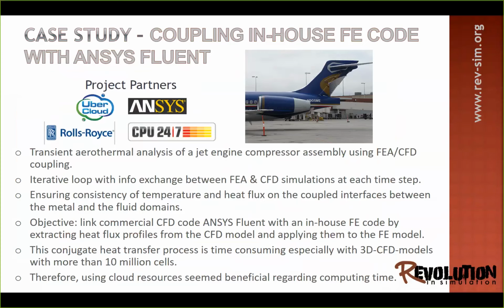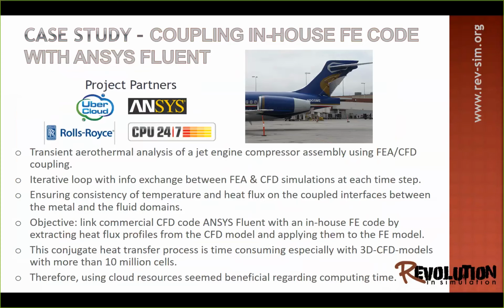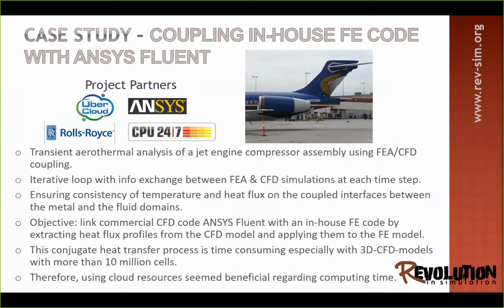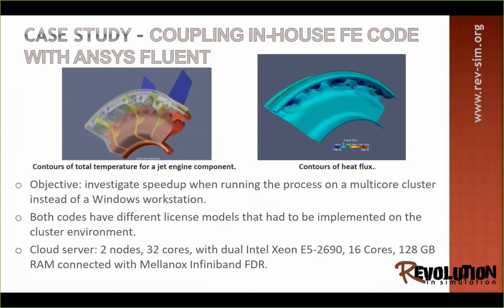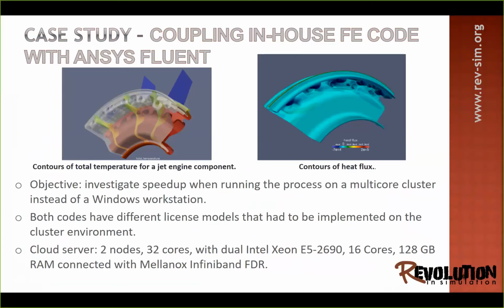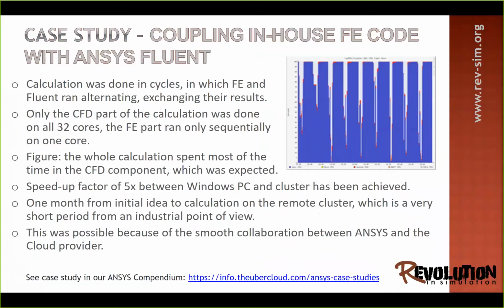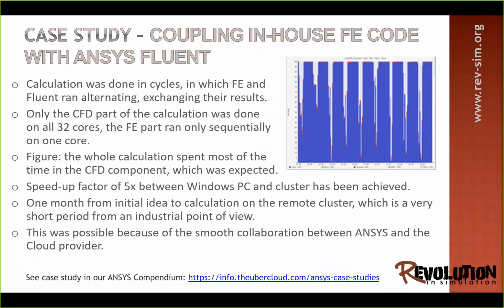RevSim Virtual Coffee Break #19 Jet Engines